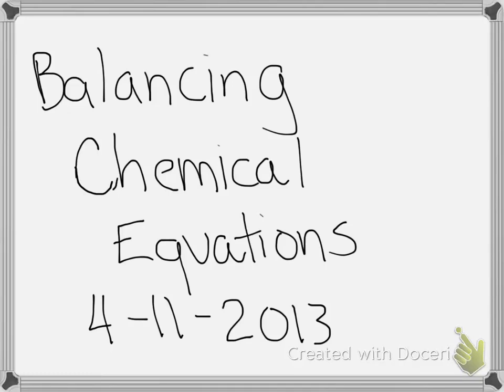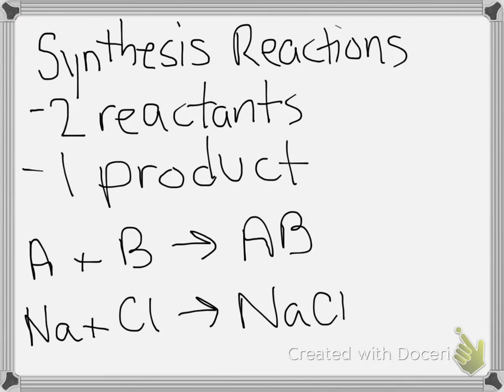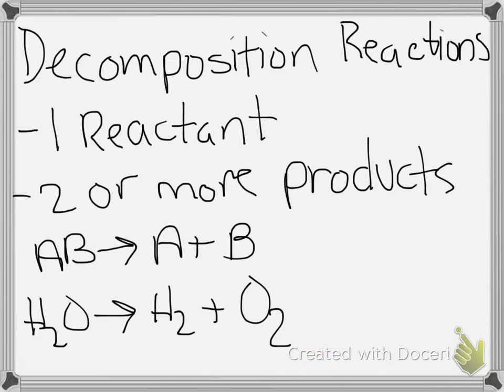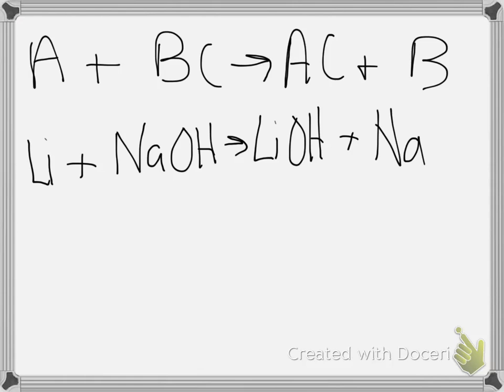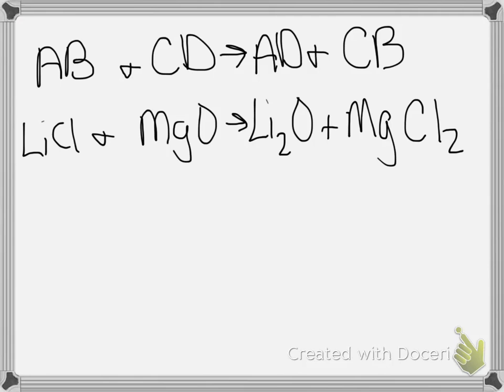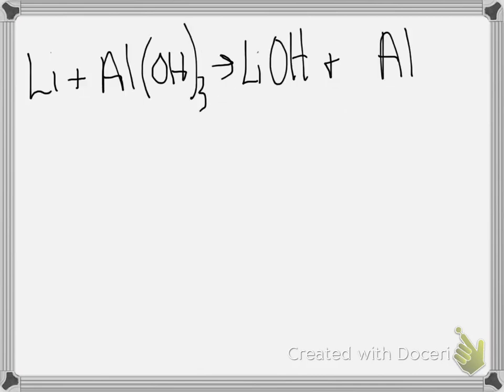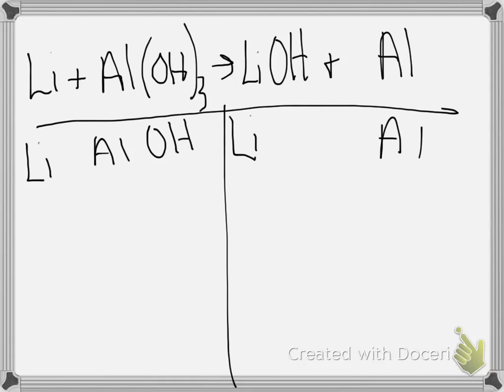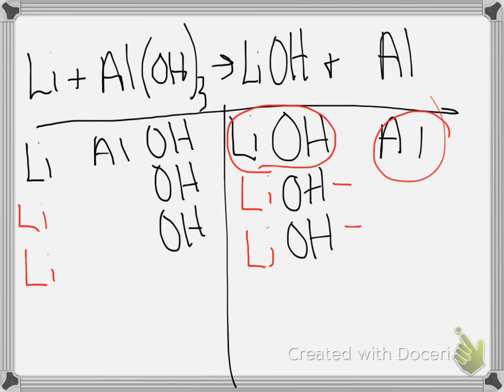CCS.4 Balancing Chemical Equations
Balancing of Chemical Equations and Identification of Reaction Types